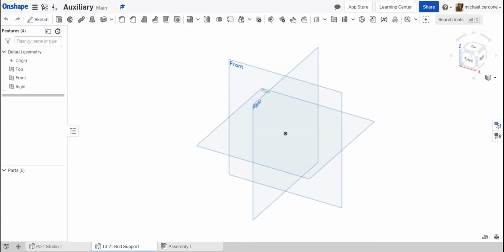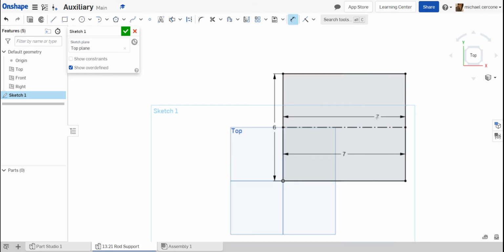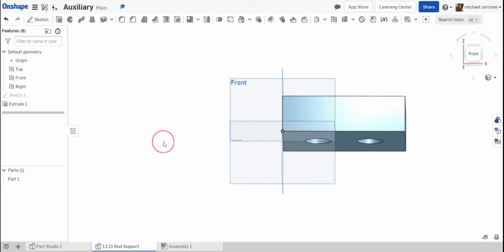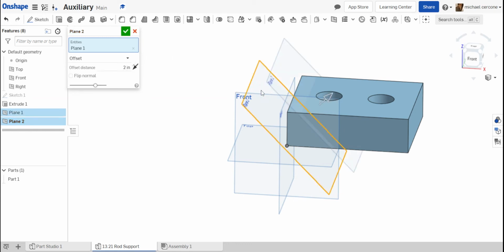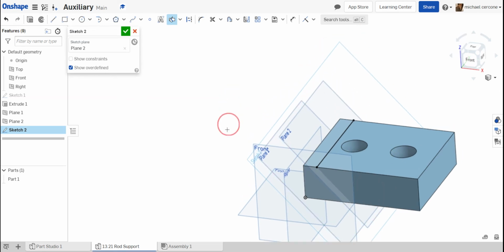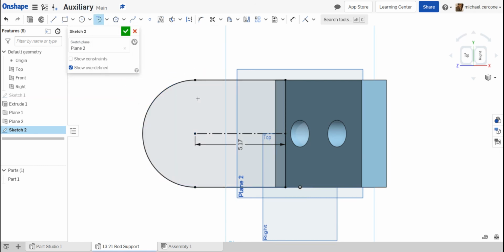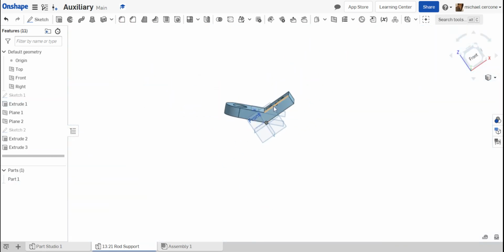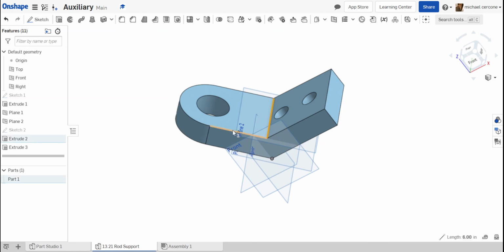Auxiliary | 13.21 Rod Support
Plane at angle
plane offset
Intersection
Tangent Arc